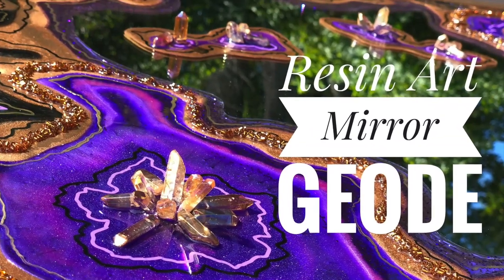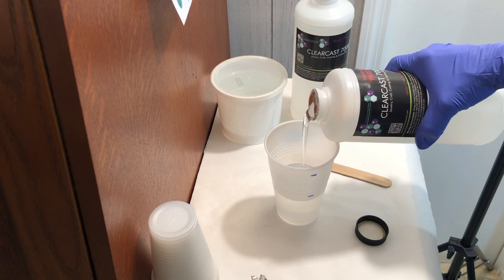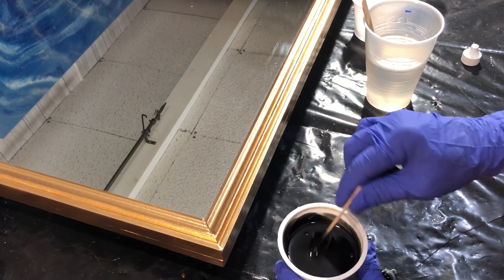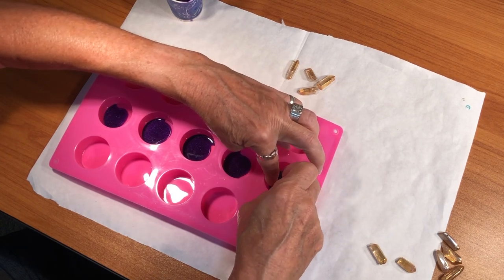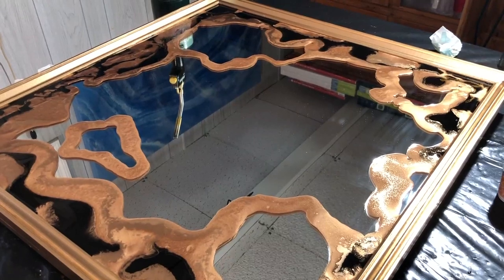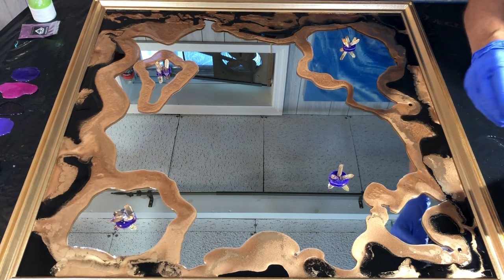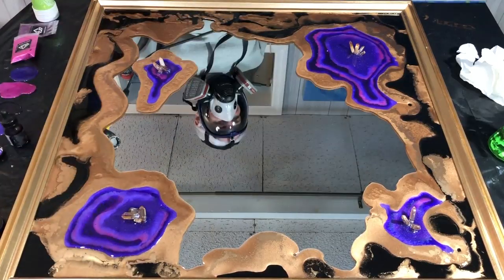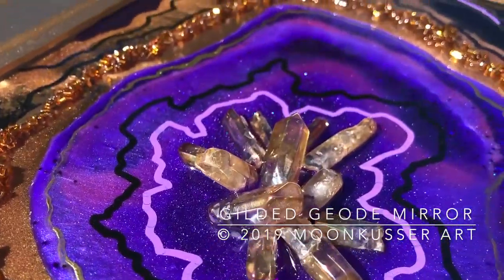Resin Art Mirror Geode Lesson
Geode resin art is a growing trend in art recently.  This geode artwork lesson is done on a glass mirror that found a new life after years in storage.  Testing a new resin - Clear Cast 7000, that made this experience a pleasure.  Sharing Moonkusser Art methods of creating crystal clusters from start to finish.  And as always, some of my pearls of wisdom throughout the tutorial that I find helpful.

Clear Cast 7000 (Epoxy Resin)

Product List -
* Re-purposed mirror glued to board back
* Wood trim frame
* Resin - Clear Cast 7000
* Crystals - Michaels - Bead Landing- Semi Precious Amber Luster Stone
Pigments -
* Art Tree Creations - Metallic Powder - Rose Gold
* Jacquard Pearl Ex Powder Pigment - #644 Reflex Violet
* FlowArt Liquid Resin Pigment - Black
* Black Diamond Powder Pigment - Liquid Fire -
* Liquitex Acrylic Ink - Dioxazine Purple
* Jacquard Lumiere Metallic Acrylic - Pearlescent Violet
* Glitter - Michaels - Creatology - Chunky Purple Dots
* Markers - Michaels - Craftsmart Premium Oil Based- Medium Tip - Gold and Black
* Markers - Uni Posca - Purple
* Seed Beads - Hobby Lobby - Glass Gold

Tools -
Mold - Shiny Silicone Tray Mold
Heat Gun - Wagner Furno 500
Nitrile Gloves
Respirator
Dremel - Model 8220
Digital scale
Plastic Cups
Wood Popsicle Sticks